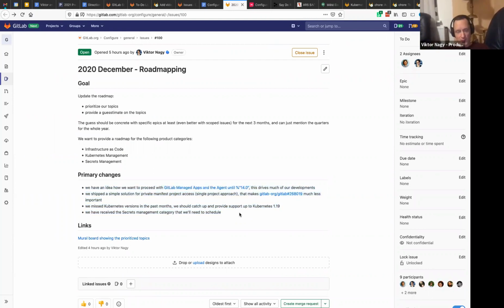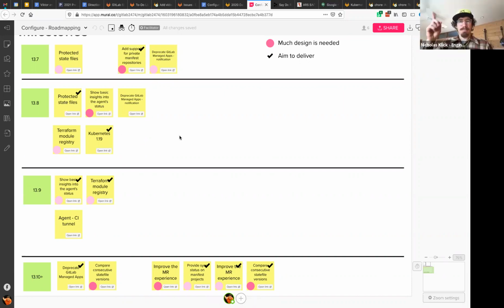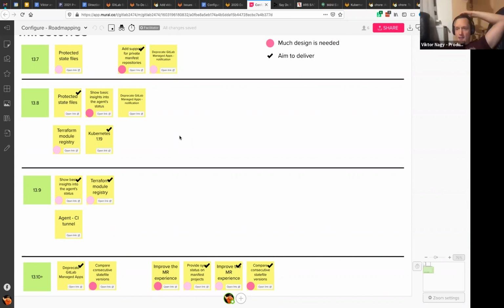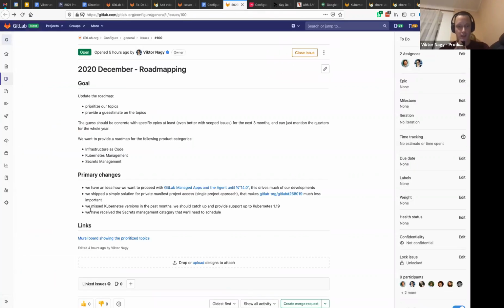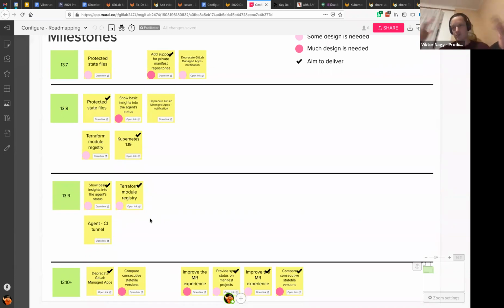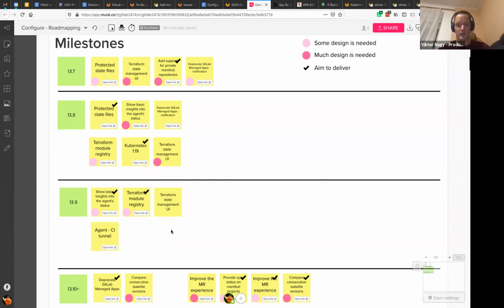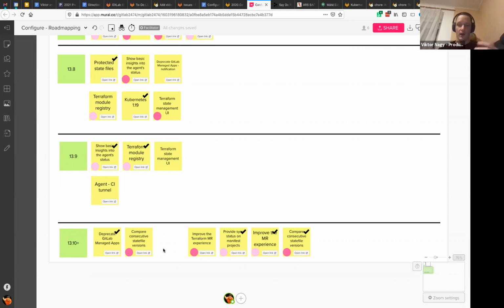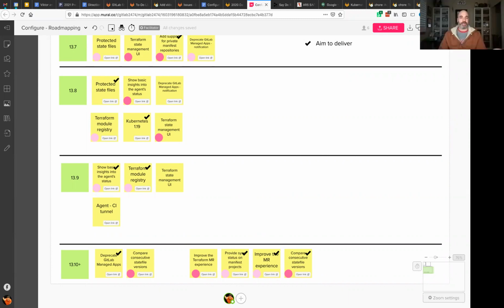Configure team meeting - 2020-12-02